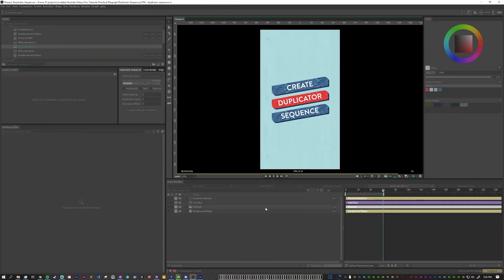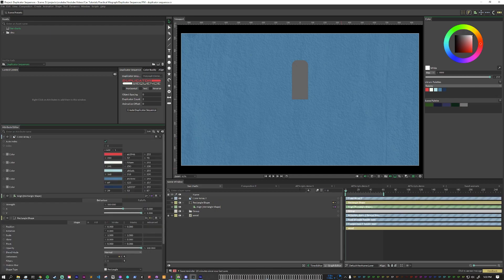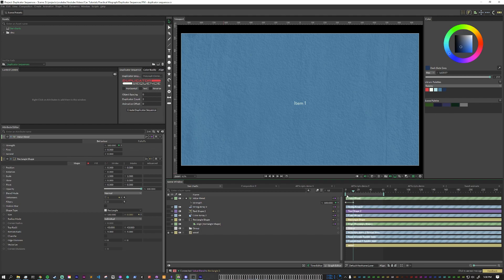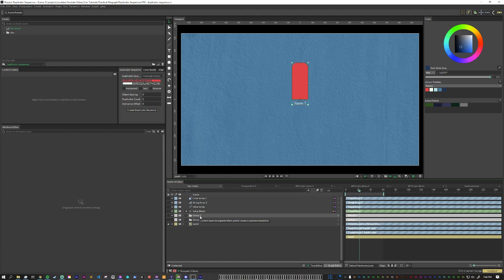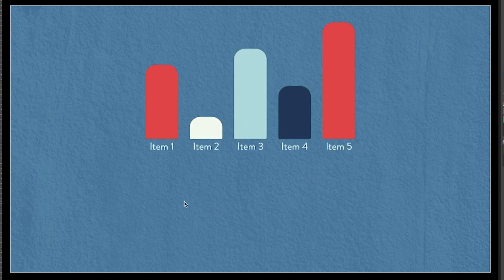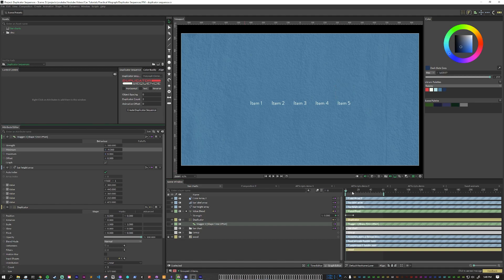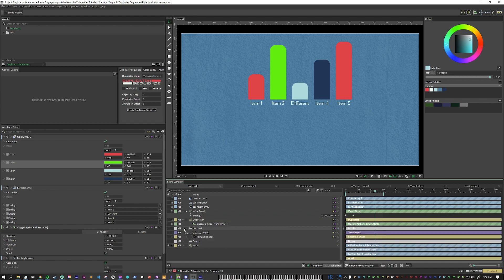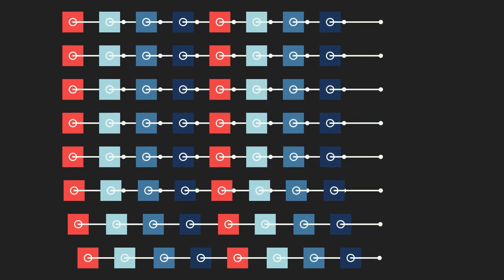Practical MoGraph in Cavalry - Duplicator Sequences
Learn how to work faster with a procedural workflow! Cavalry can be overwhelming at first, and hard to figure out how to use for the 'practical' motion design stuff that your clients are asking for. This series of tutorials will help you learn how to do the common motion design things the better way, the procedural way, the Cavalry way.

00:00 Intro
00:15 After Effects vs Cavalry
00:28 Duplicator Sequence Flow
00:48 The Base Animation
01:55 Make it Dynamic
04:00 Keep it Clean
04:15 Prep for Duplication
04:34 Duplicator Time
06:50 Offset the Animation
08:00 Showing off the System
09:35 Examples Uses of Duplicator Sequences